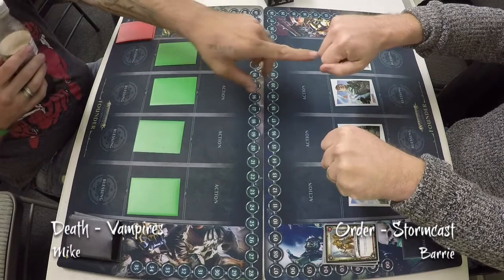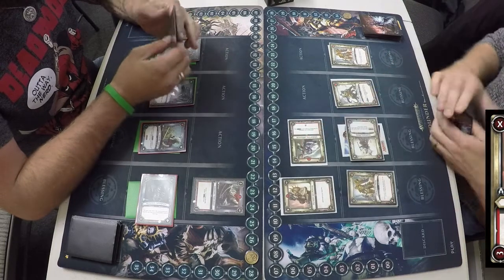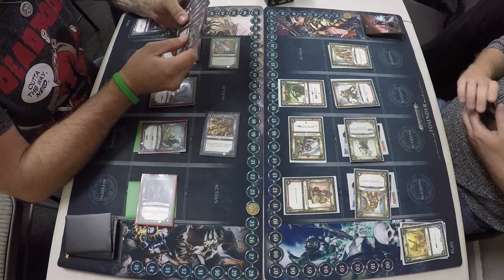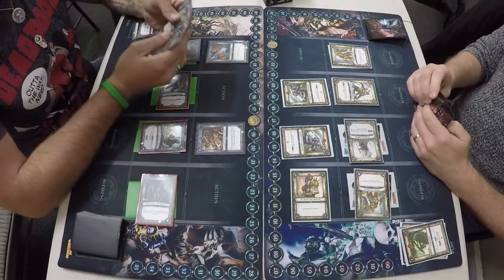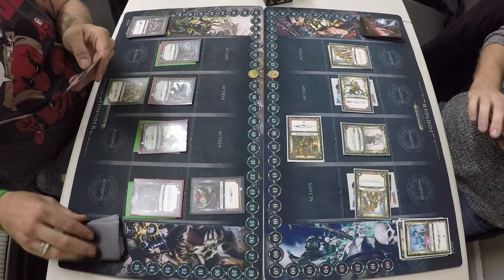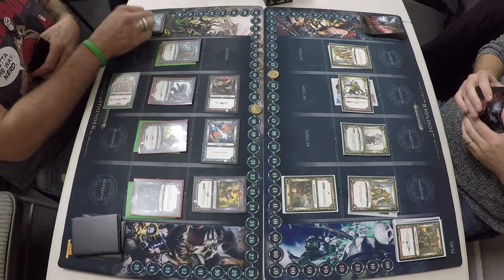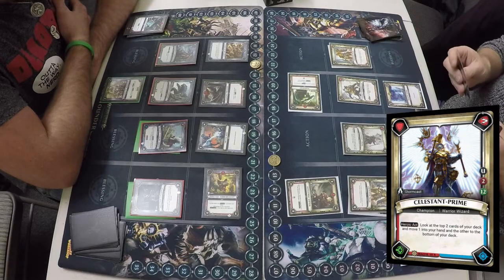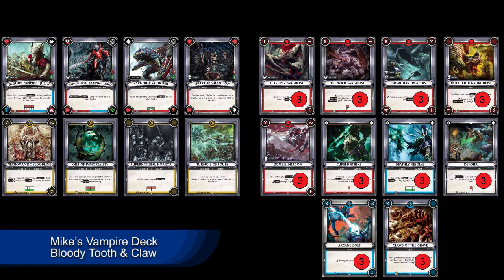AOS:C - Death vs Order - Game 3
Warhammer Age of Sigmar Champions TCG

This is game 3 in a best of three matchup between Death led by Bloody Vampire Queen vs Order led by Celestant Prime.

We've both won a agame a piece, so everything to play for!

The aim to is to make more and as always strive to improve upon the content provided.

Cheers